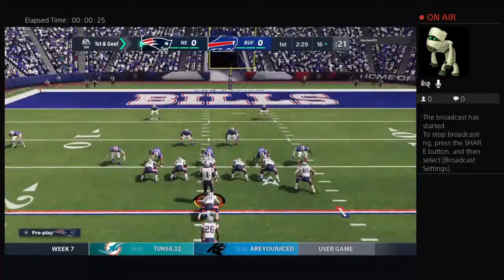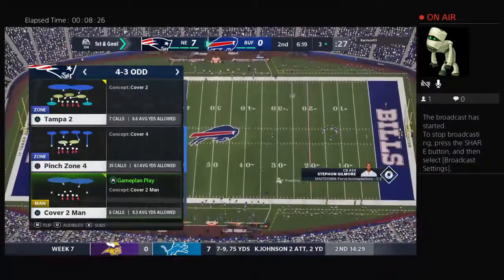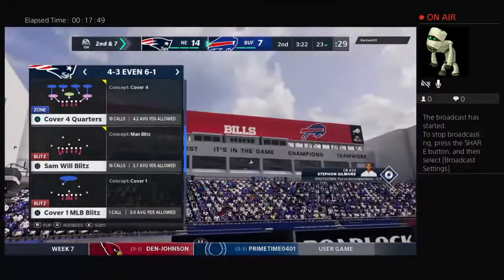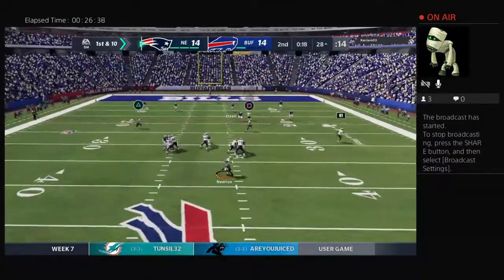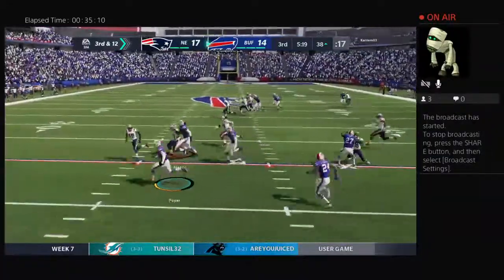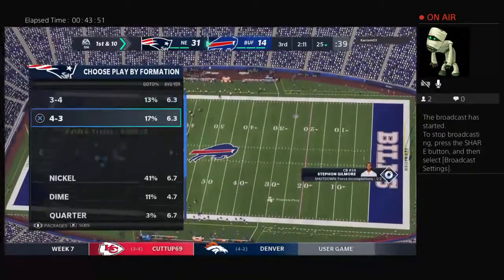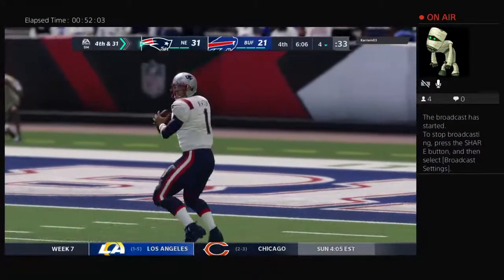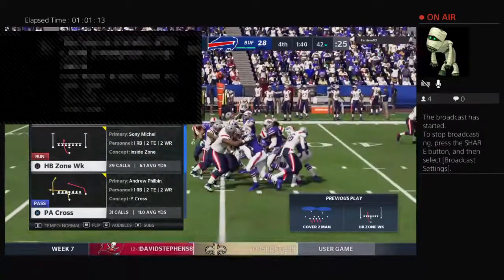Gootheruler's Live 2k playoff r1g1